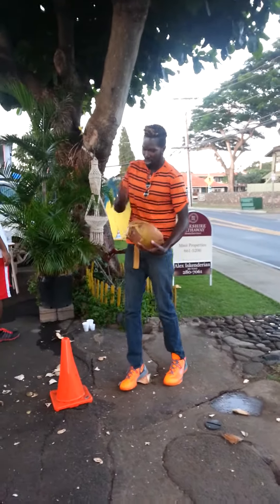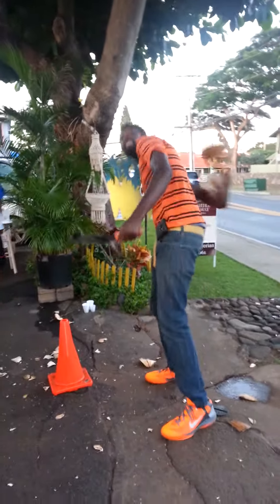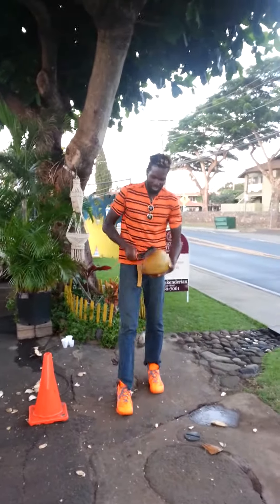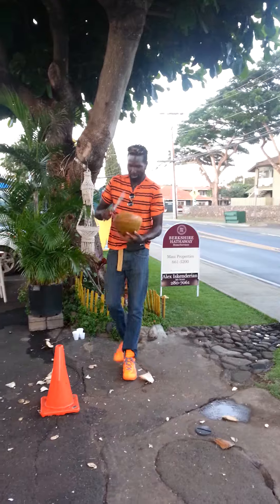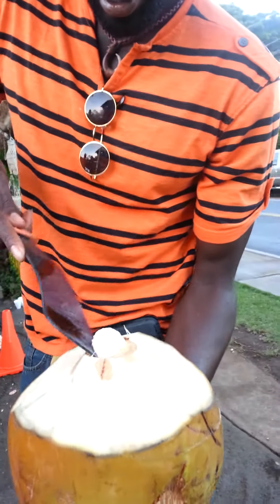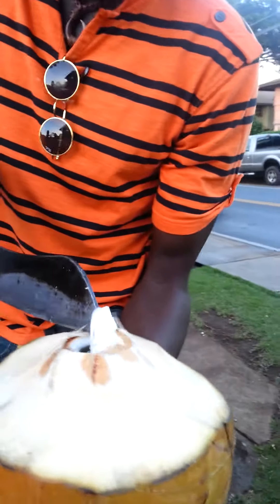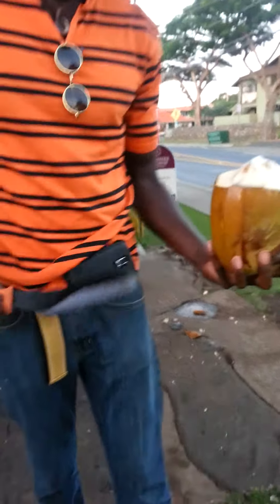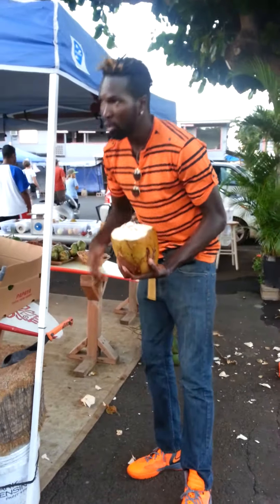Machete toss and a Coconut show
Maui.  Man puts on a machete show while doing some dance moves per my request.  What fun!